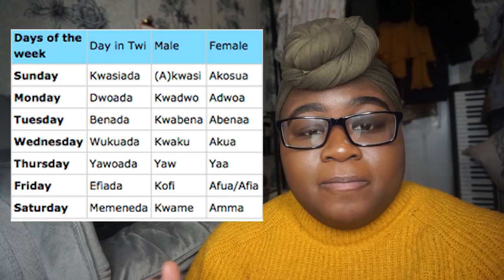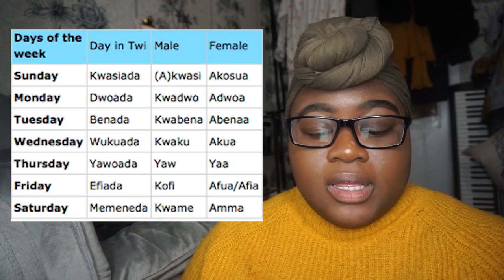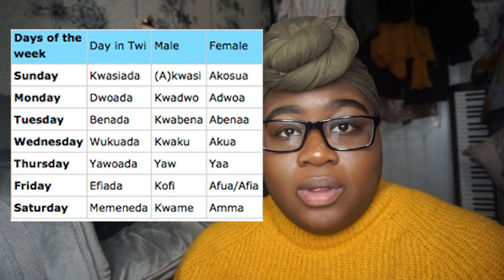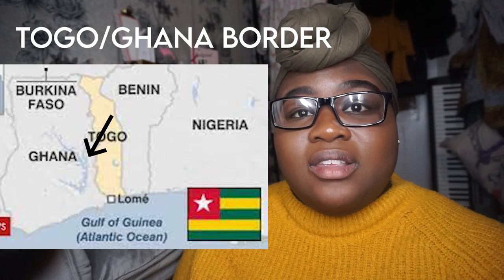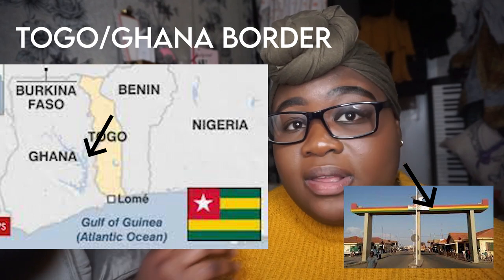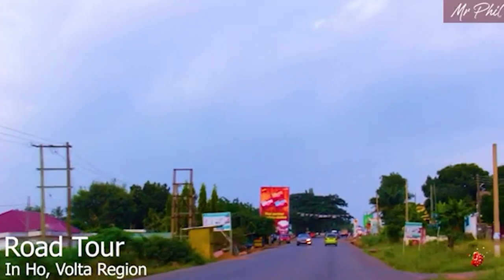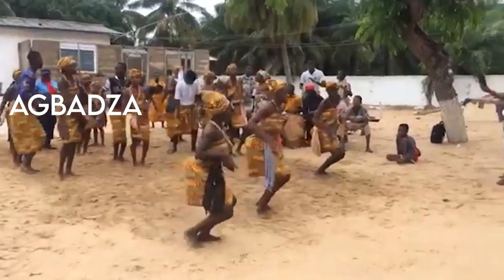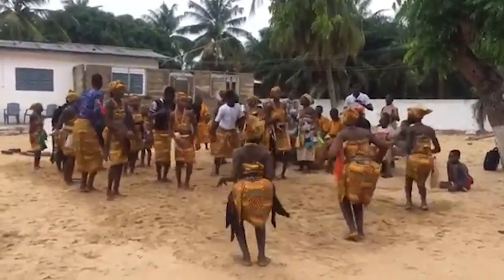TRIBES OF GHANA | FANTE, EWE, GA, ASANTE ADINKRA, GYE NYAME, SANKOFA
In this video I’ll be explaining the 9 tribes that exist in present day Ghana 💃🏾🇬🇭. Ga, Ewe, Fante and asante are a few of the common ones. But did you know there are 5 more tribes living in Ghana that we share with Togo 🇹🇬 and Burkina Faso 🇧🇫

Hey bee fam, today I’ll be explaining all the existing tribes in Ghana .